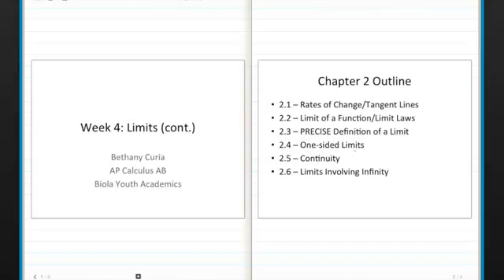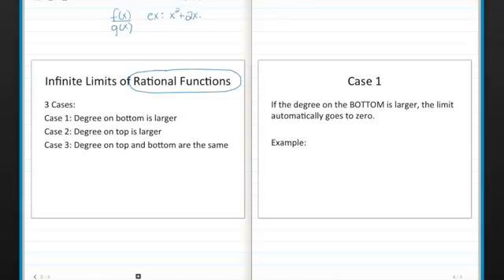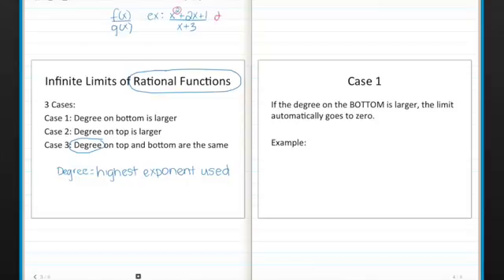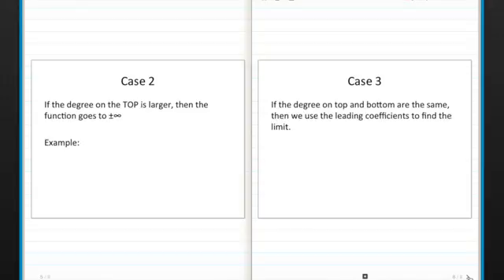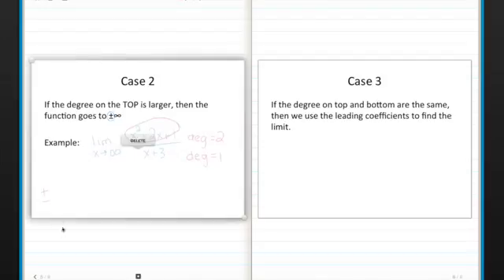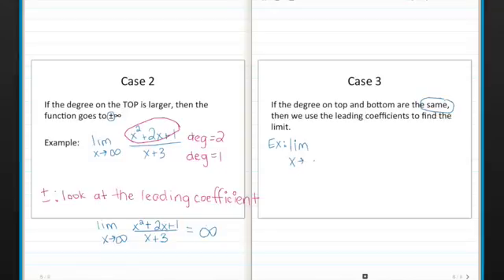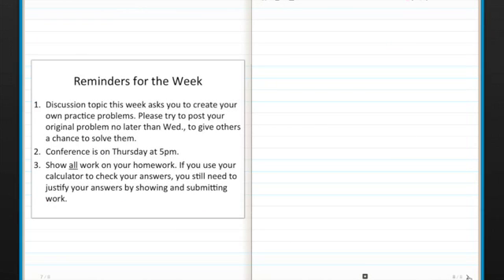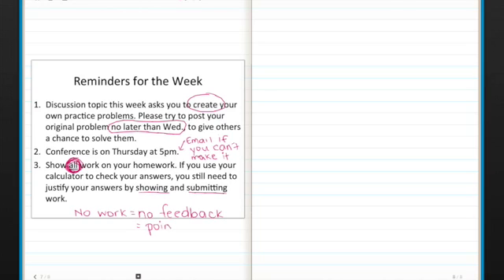Week 4 Video: Limits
This video is about solving infinite limits of rational polynomial functions.